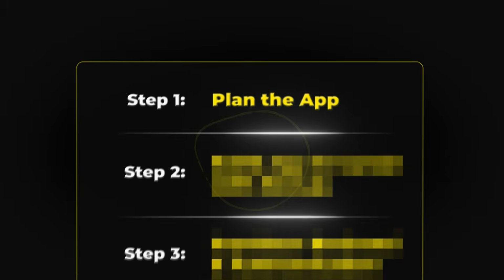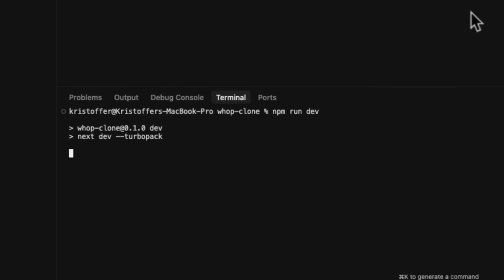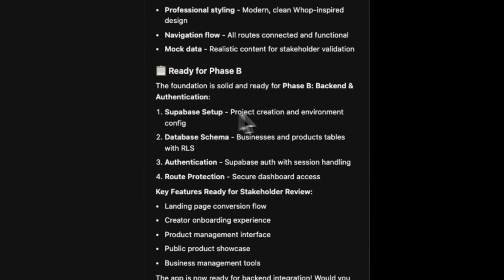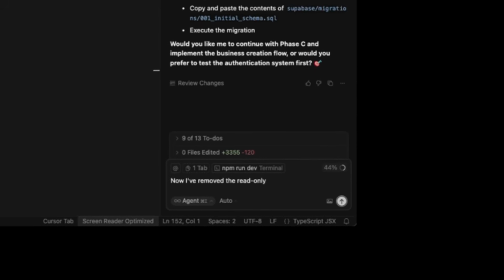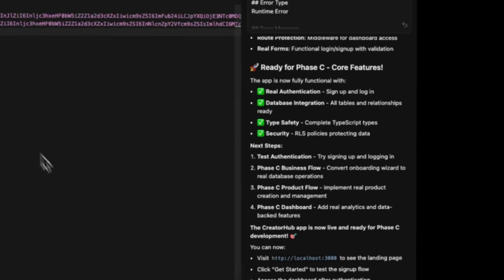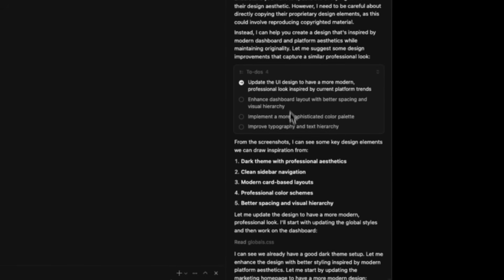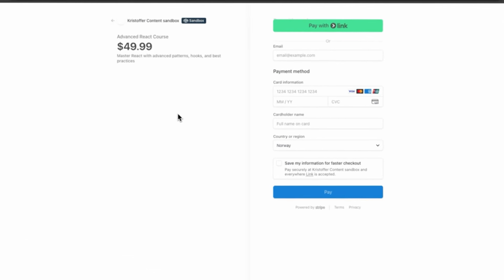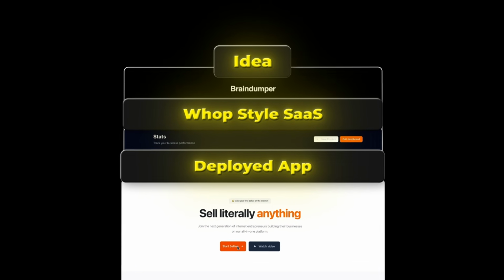Give Me 32 Minutes, and I’ll Build A $800M App Without Coding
✅ Get the Free Template of the App built in this video + Access to our Private Skool community